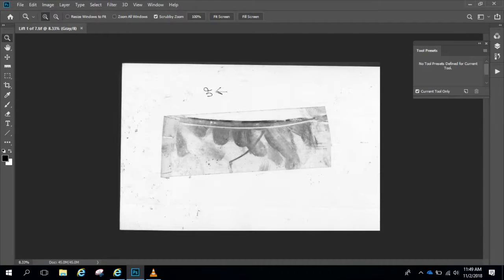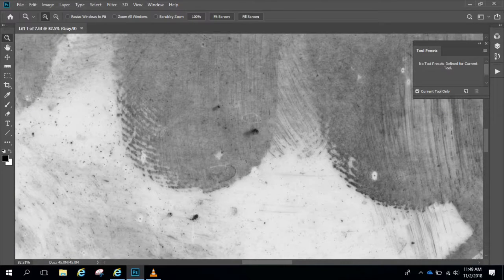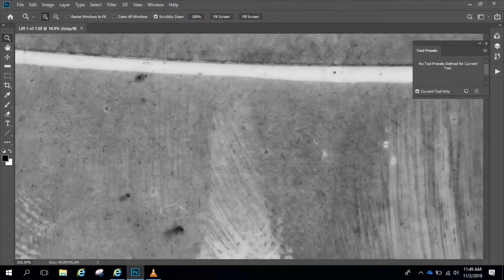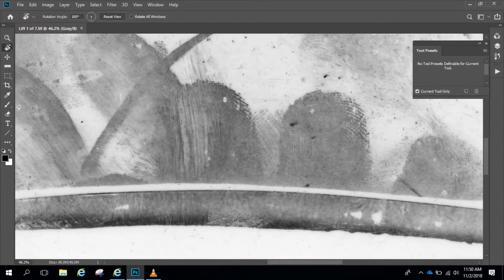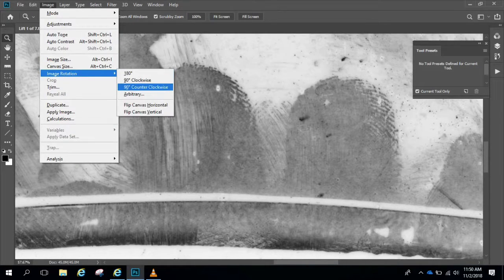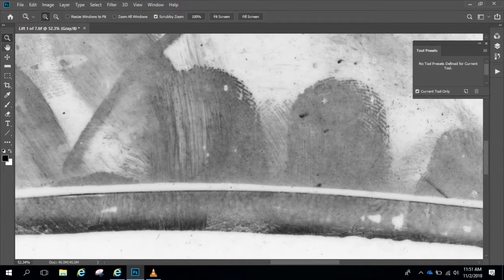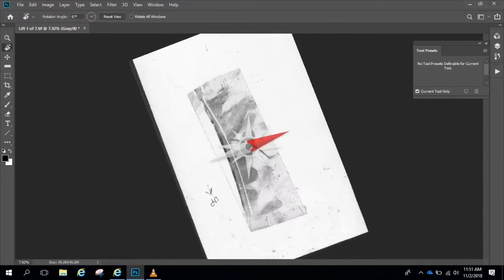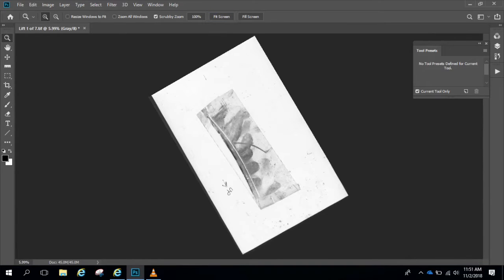Zoom & Rotate Tools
Conduct a quick search of impressions with the zoom and rotate tools.